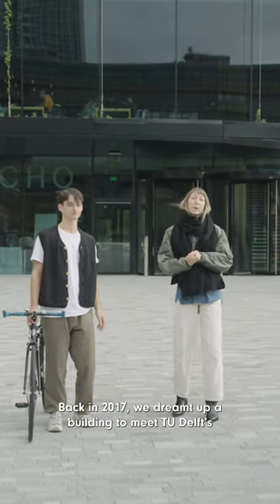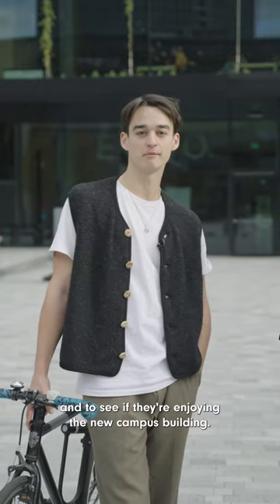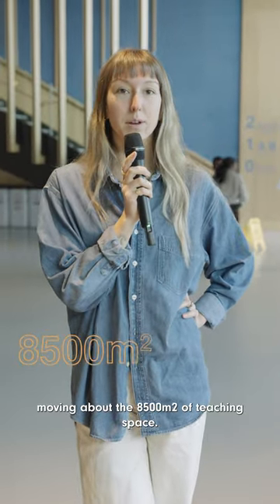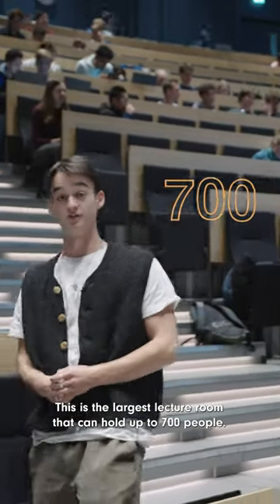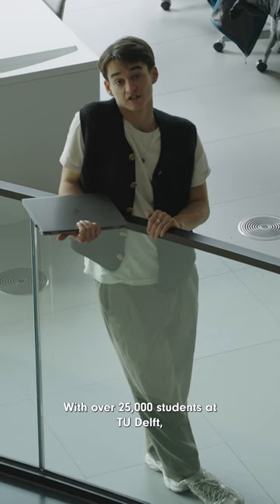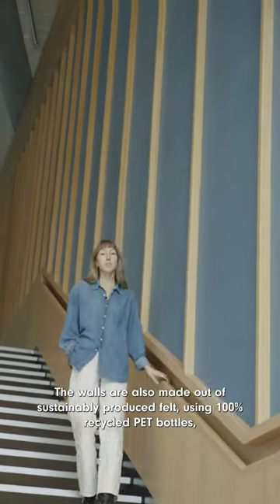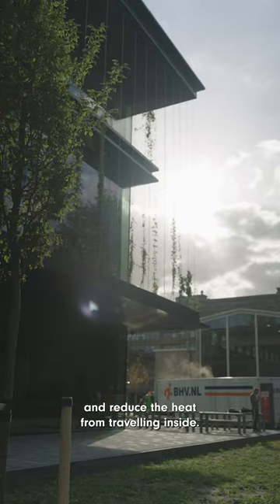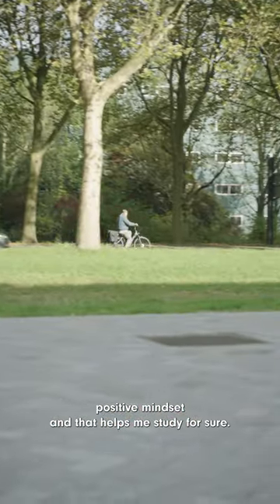Echo, TU Delft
Now that the students and staff have had some time to settle into their new campus building, Echo, we thought it was a good time to revisit and ask some questions to the students to evaluate how this energy-positive and flexible building is affecting their experience at @tudelft!

Head to the link in our to find out more about this game-changing project.